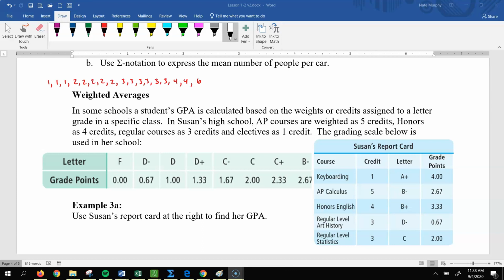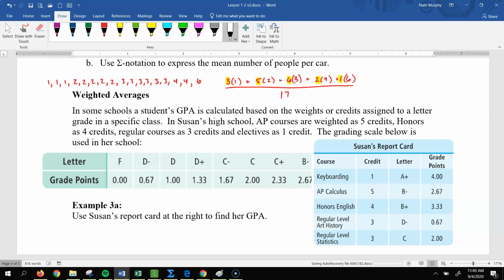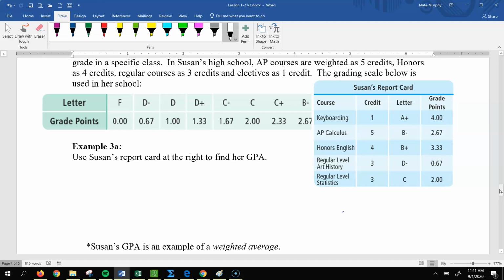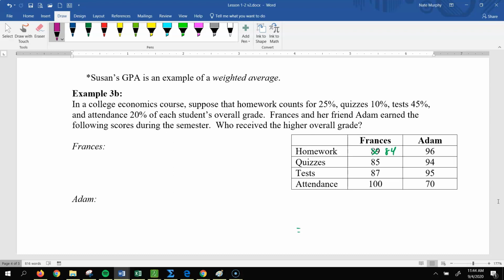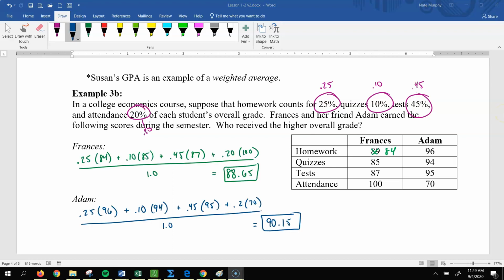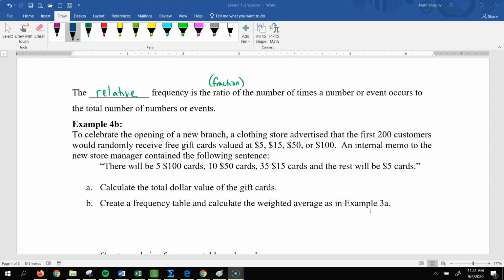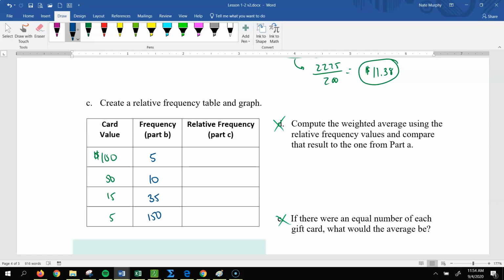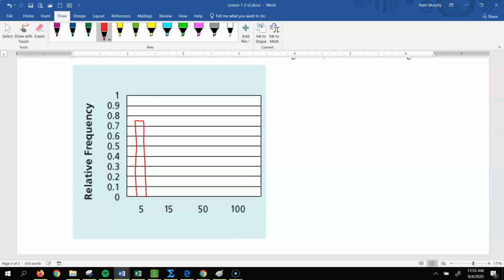Lesson 1.2 part 2: Weighted Avg & Relative Frequency